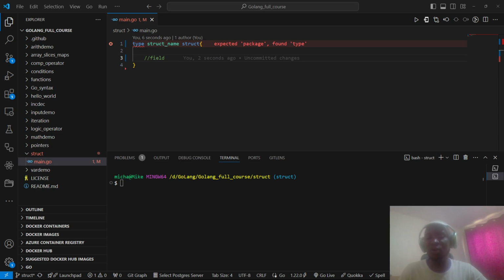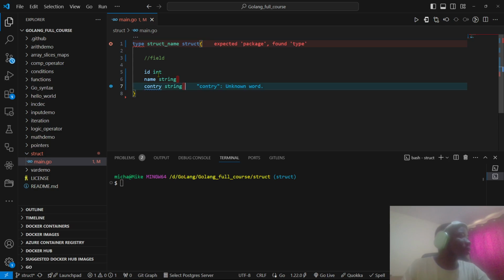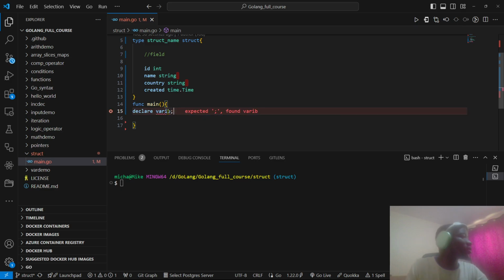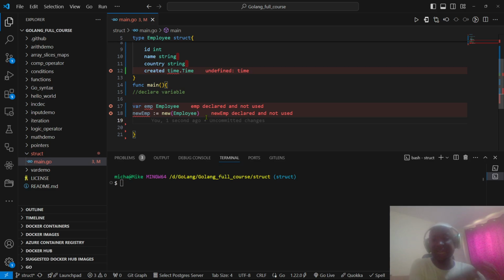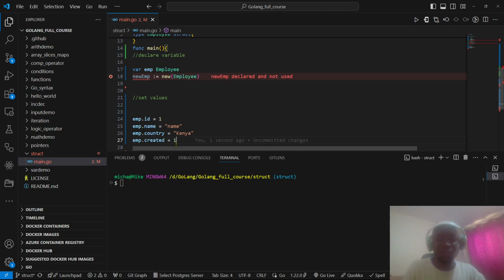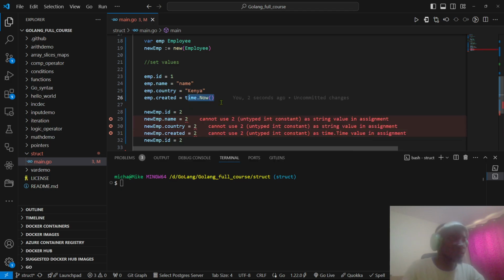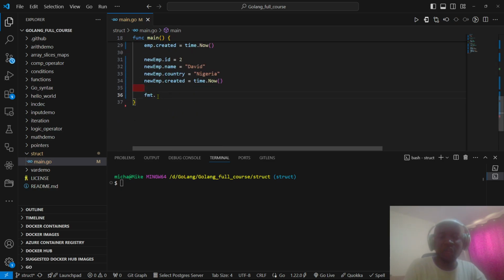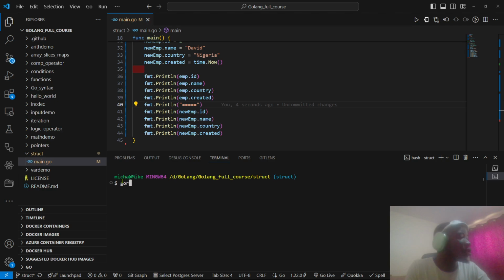Go Golang Tutorial #11 Structs & Custom Types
𝗪𝗲𝗹𝗰𝗼𝗺𝗲 𝘁𝗼 𝗼𝘂𝗿 𝗚𝗼 𝗚𝗼𝗹𝗮𝗻𝗴 𝘁𝘂𝘁𝗼𝗿𝗶𝗮𝗹 𝗼𝗻 𝗦𝘁𝗿𝘂𝗰𝘁𝘀 𝗮𝗻𝗱 𝗖𝘂𝘀𝘁𝗼𝗺 𝗧𝘆𝗽𝗲𝘀! 𝗜𝗻 𝘁𝗵𝗶𝘀 𝘃𝗶𝗱𝗲𝗼, 𝘆𝗼𝘂'𝗹𝗹 𝗹𝗲𝗮𝗿𝗻 𝗵𝗼𝘄 𝘁𝗼 𝗱𝗲𝗳𝗶𝗻𝗲 𝗮𝗻𝗱 𝘂𝘀𝗲 𝘀𝘁𝗿𝘂𝗰𝘁𝘀 𝗮𝗻𝗱 𝗰𝘂𝘀𝘁𝗼𝗺 𝘁𝘆𝗽𝗲𝘀 𝘁𝗼 𝘀𝘁𝗿𝘂𝗰𝘁𝘂𝗿𝗲 𝘆𝗼𝘂𝗿 𝗚𝗼 𝗽𝗿𝗼𝗴𝗿𝗮𝗺𝘀 𝗺𝗼𝗿𝗲 𝗲𝗳𝗳𝗶𝗰𝗶𝗲𝗻𝘁𝗹𝘆. 𝗪𝗲 𝗰𝗼𝘃𝗲𝗿 𝘁𝗵𝗲 𝗯𝗮𝘀𝗶𝗰𝘀, 𝗻𝗲𝘀𝘁𝗲𝗱 𝘀𝘁𝗿𝘂𝗰𝘁𝘀, 𝗮𝗻𝗱 𝗽𝗿𝗼𝘃𝗶𝗱𝗲 𝗿𝗲𝗮𝗹-𝘄𝗼𝗿𝗹𝗱 𝗲𝘅𝗮𝗺𝗽𝗹𝗲𝘀 𝘁𝗼 𝘀𝗼𝗹𝗶𝗱𝗶𝗳𝘆 𝘆𝗼𝘂𝗿 𝘂𝗻𝗱𝗲𝗿𝘀𝘁𝗮𝗻𝗱𝗶𝗻𝗴. 𝗣𝗲𝗿𝗳𝗲𝗰𝘁 𝗳𝗼𝗿 𝗯𝗲𝗴𝗶𝗻𝗻𝗲𝗿𝘀 𝗮𝗻𝗱 𝘁𝗵𝗼𝘀𝗲 𝗹𝗼𝗼𝗸𝗶𝗻𝗴 𝘁𝗼 𝗿𝗲𝗳𝗿𝗲𝘀𝗵 𝘁𝗵𝗲𝗶𝗿 𝘀𝗸𝗶𝗹𝗹𝘀.